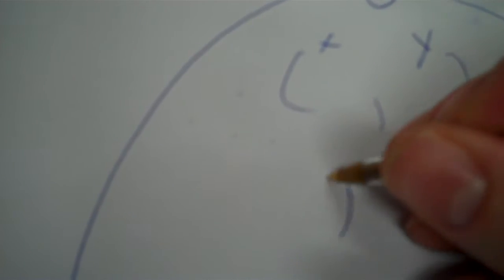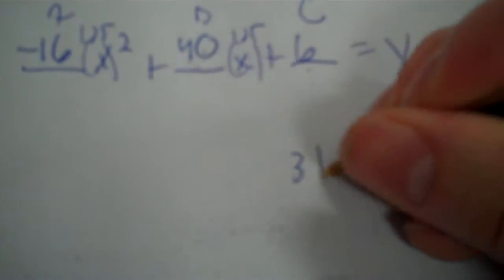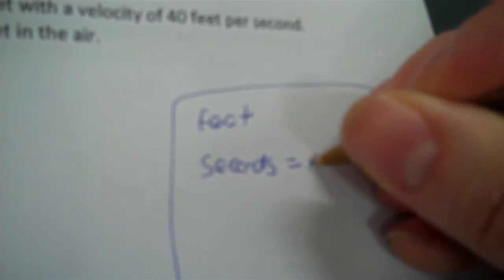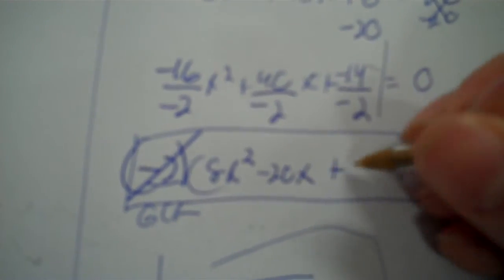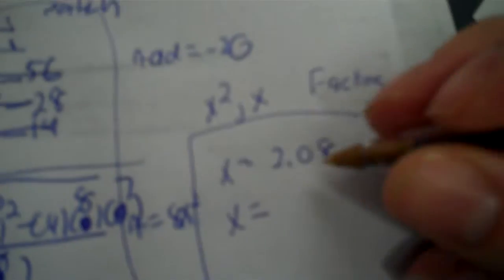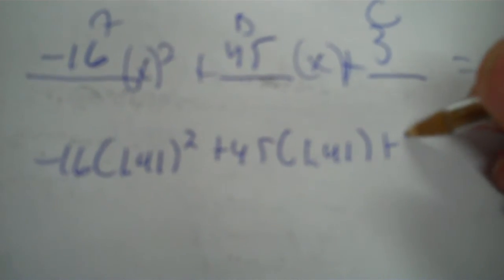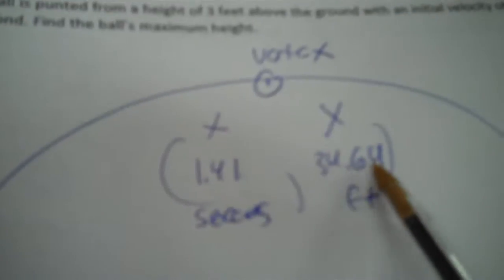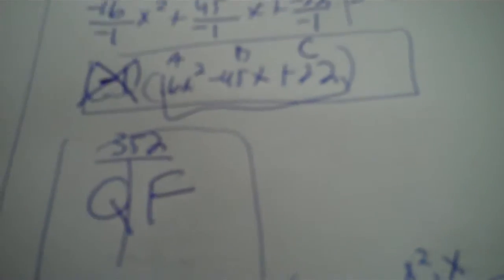2 Algebra 2 10 7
2 Algebra 2 10 7